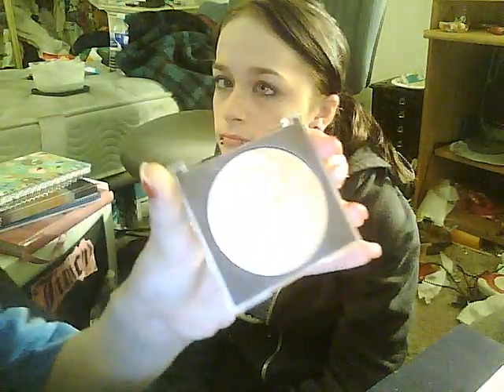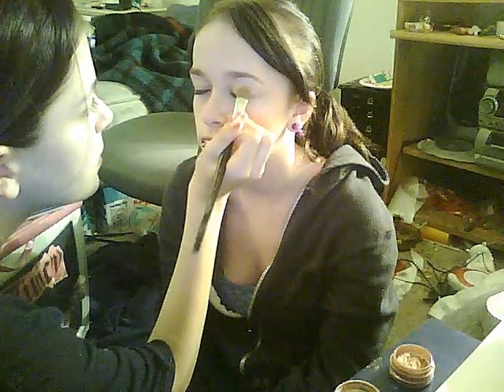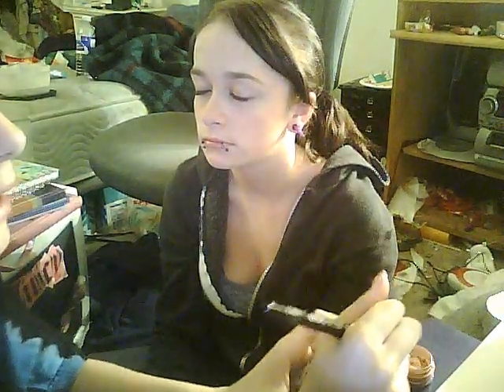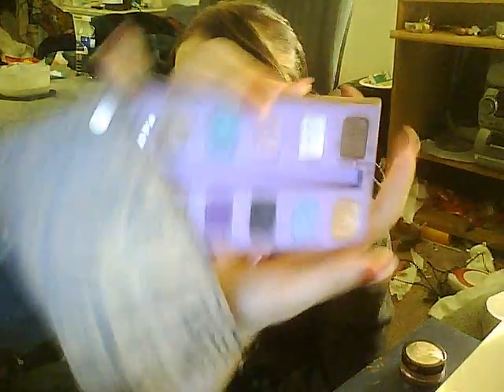Tutorial: Smokey Brown Back To School (Guest)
Eyes:
-La femme sparkle dust (Don't remember the number,  any tanish shimmery beige will do)
-Urban decays twice baked eyeshadow
-Urban decays sin eyeshadow
-Urban decays liquid liner in roach

Face:
-NYC Translucent powder
-Mac blush in Gentle
-Flirt! cosmetics bronzer in golden minx
-Prestige skin loving minerals highlight in pure shimmer

Lips:
-Mac lollipop loving lipstick
-Liplicious in strawberry daquiri